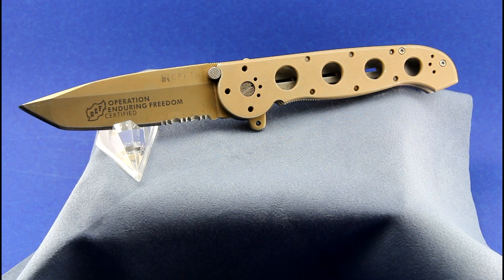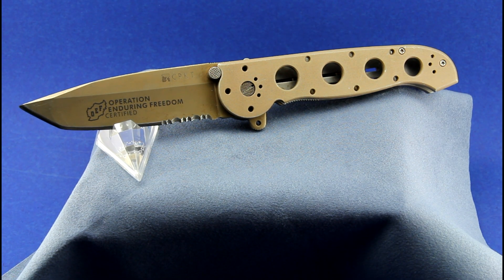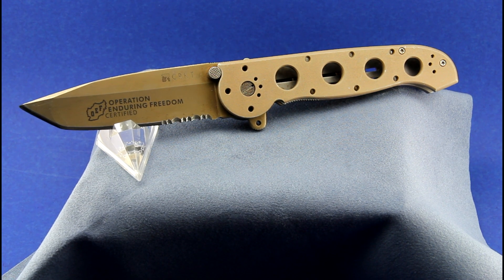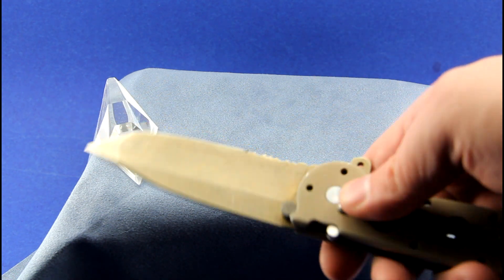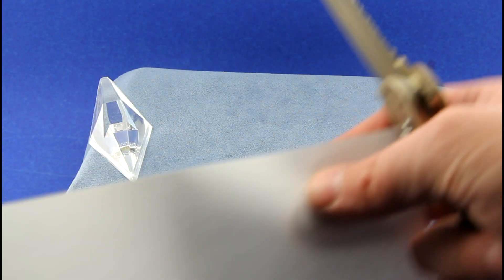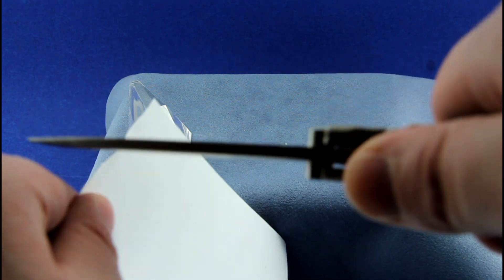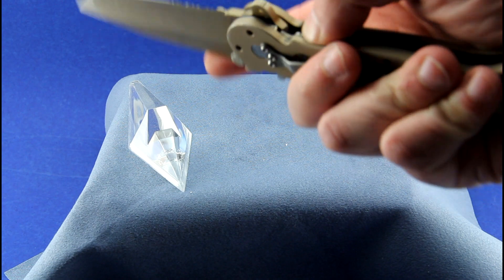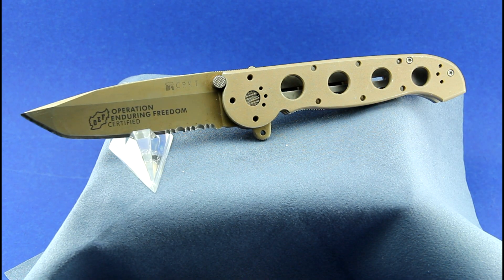Did a favor for a friend - CRKT M16-14D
I cleaned and sharpened a knife for a friend.